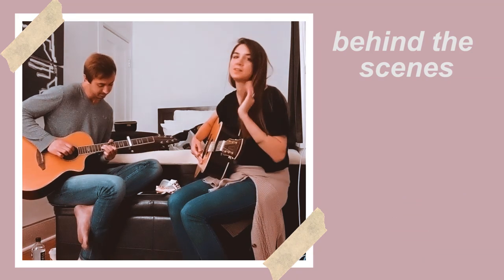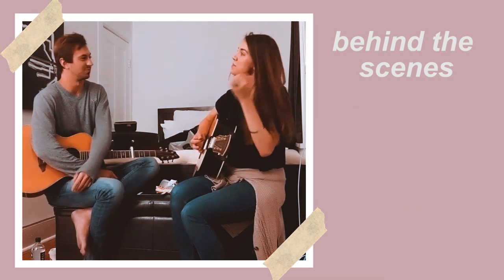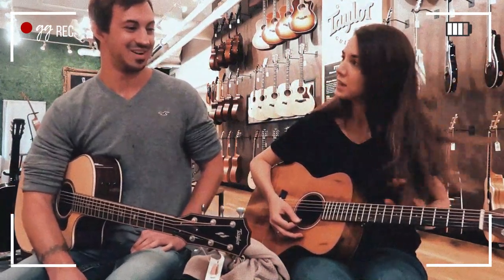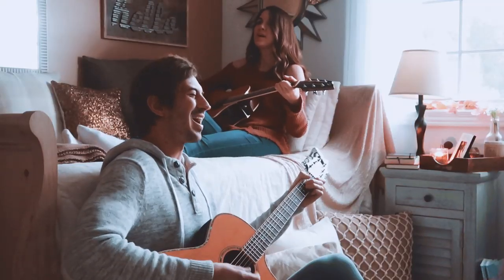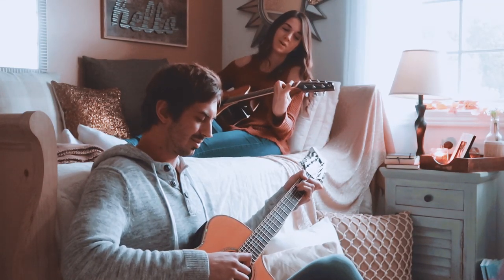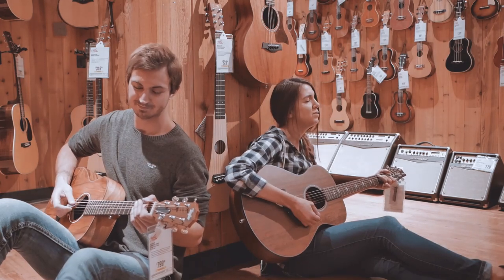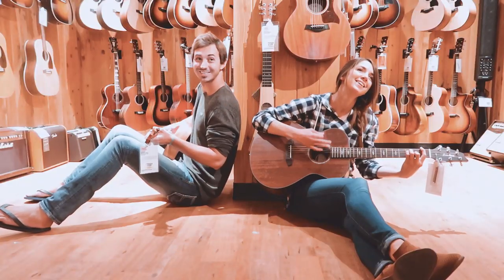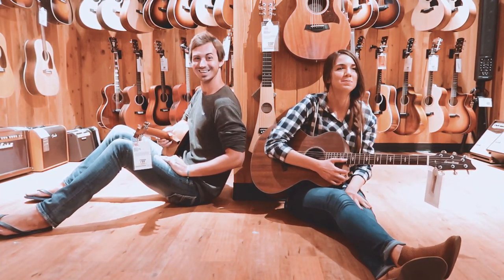how we figured out + covered "sparks fly" by taylor swift on guitar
Sparks Fly by Taylor Swift has been a recent favorite for Cody and I to jam on. Throughout our time hanging out, we just kind of happened to collect videos of ourselves learning, practicing and then covering the song with no intention, but to prepare for a future guitar tutorial collab together.

We just happened on the idea of covering the song and when I was editing the video, I found our little "vlogs" of us practicing and thought it would be neat to share the behind the scenes process with all of you. We've put a lot of work into this song - and still our cover was not perfect by any means. I was still struggling a bit with the intro riff and singing along with it at the end and Cody missed a couple of notes during the bridge solo - he absolutely KILLED it during our practice sessions though. We just both felt it best to go with this take and not re-film it a bunch of times to get it "perfect". We loved leaving it how it naturally turned out. This is real life. No one is perfect. We make mistakes along the way on our guitar journey and this is us showing that.

This was so much fun to do and we cannot wait to have a proper guitar tutorial up for you guys!

Hey! My name is Michelle and I go by the persona “Guitar Goddess.” Easier to remember, right? I teach beginner/intermediate guitar lessons here on YouTube because I have a passion for both music and for helping people. My goal is to inspire & motivate people like YOU all over the world to reach their guitar goals and push through the struggles without giving up.

To me Guitar Goddess does NOT mean “I’m the best guitarist out there.” To me, the meaning of Guitar Goddess is on a much deeper and interconnected level. Guitar Goddess is that indescribable feeling I get whenever I play my guitar. I feel beautiful, confident & positive. It's unlike anything else. I feel like it's something other guitarists can relate to. Guitar Goddess does not define my skills or my playing style and I don't think the name I chose is un-deserving in any way. In my opinion, every female guitarist should be able to call herself a Guitar Goddess no matter what style of music she plays or how experienced she is. It’s not about skill. It’s about the passion.